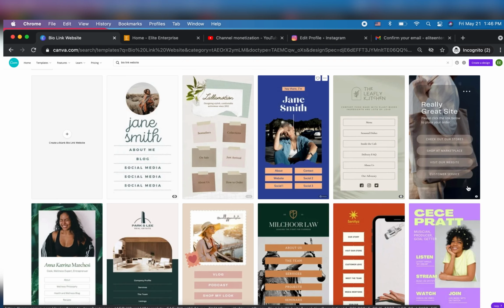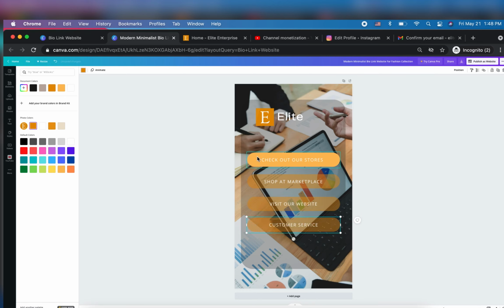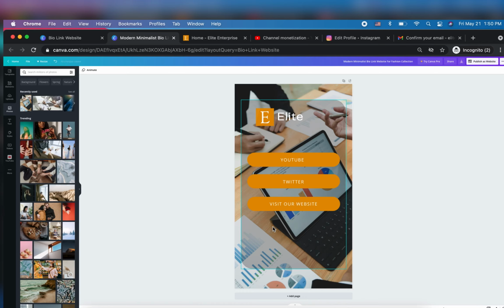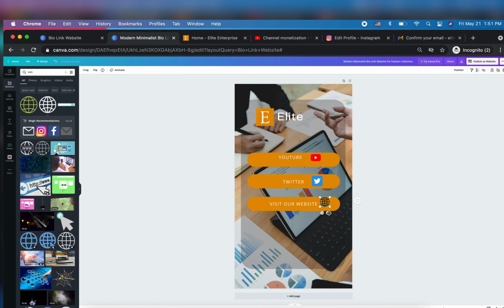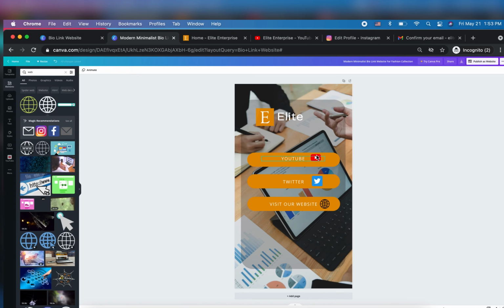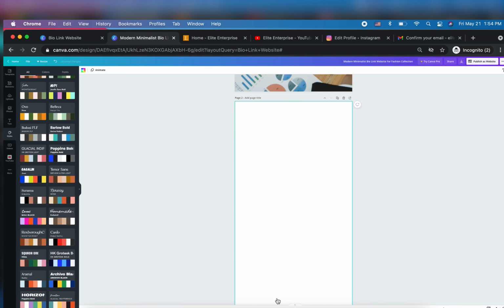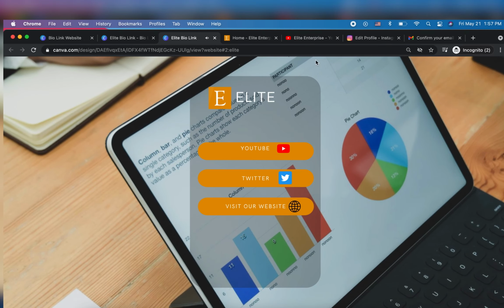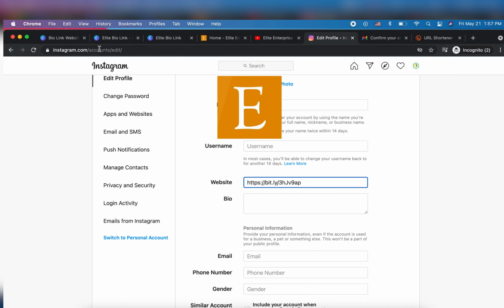How To Create Instagram Bio Links That People Will Actually Click On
In this video, I'll show you how to create a custom Bio Link for your social media profile.

Also if you have any questions, please leave them in the comments